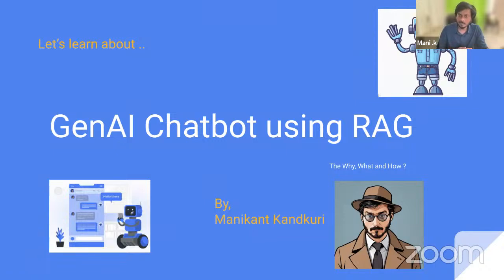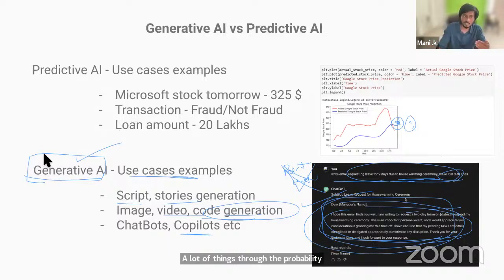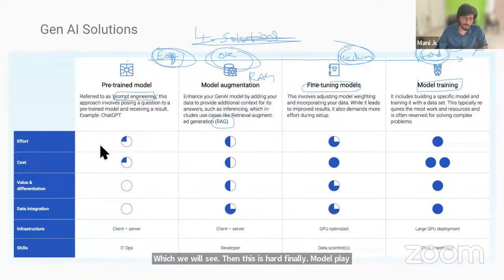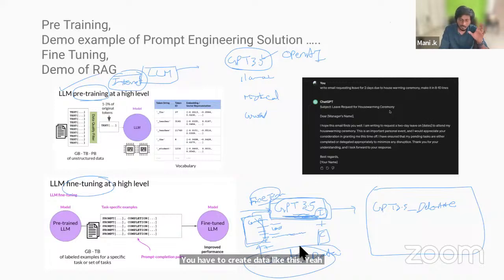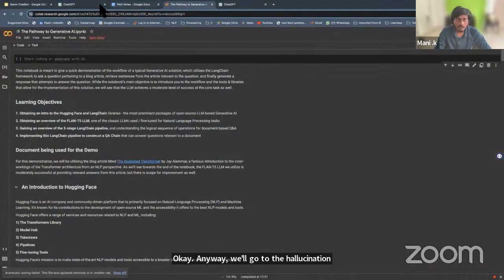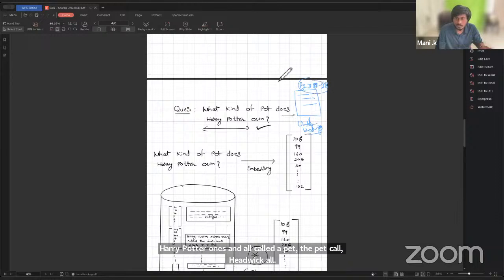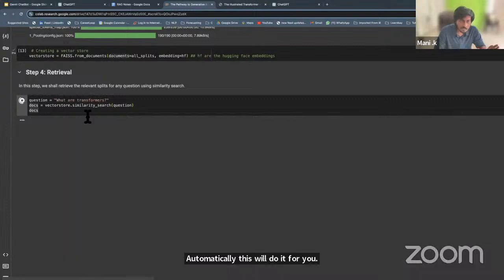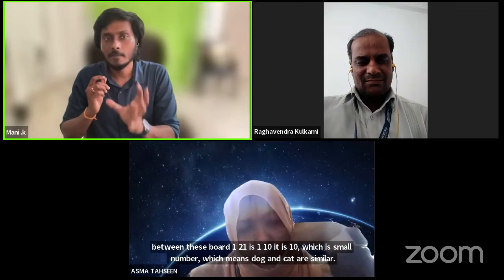FDP-DLCEA@DEPARTMENT OF AI-Day-3